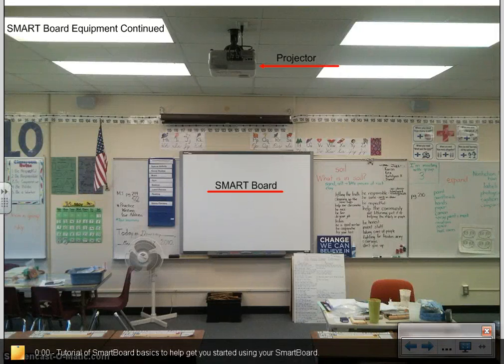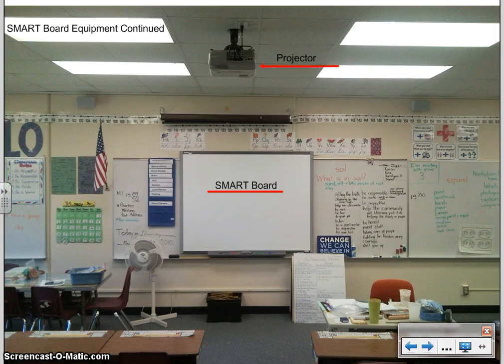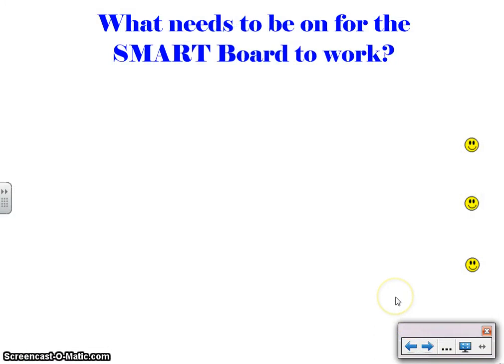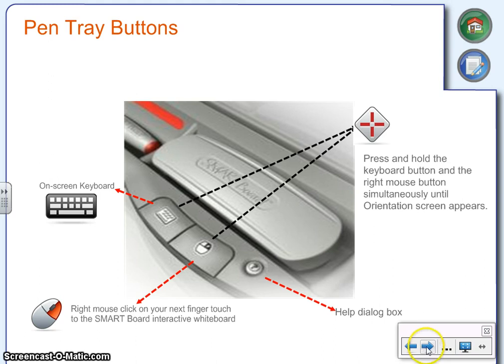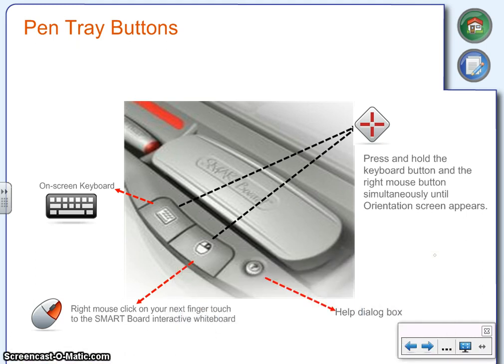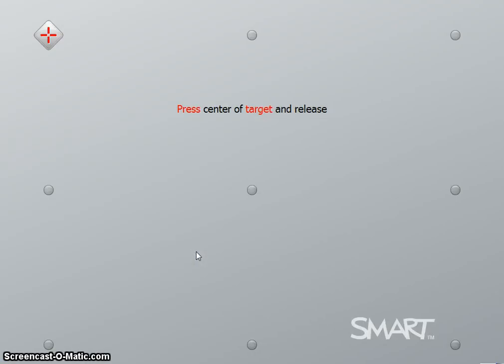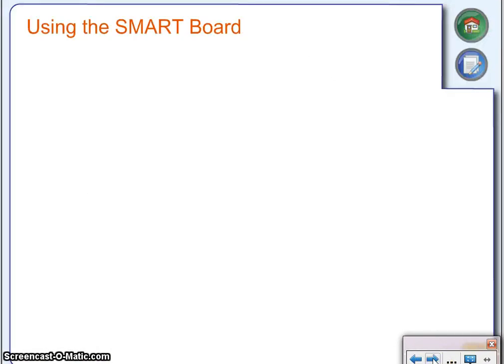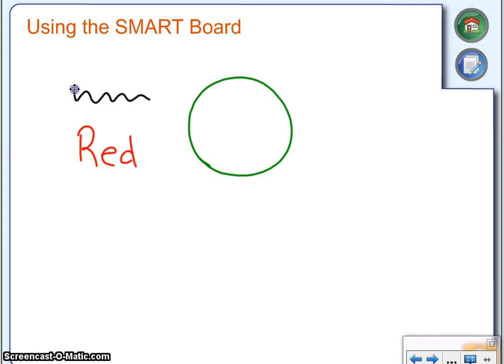SmartBoard Basics 1 Tutorial.mp4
Getting started using your SMART Board's hardware and SMART Notebook software.